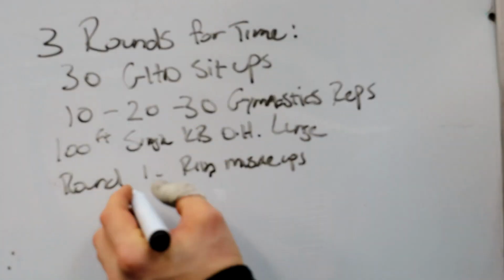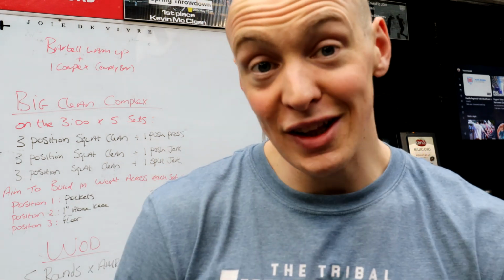“Big Clean Complex”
12 rep clean complex working on cleans from 3 different positions
into push press,push jerk, & split jerk
CrossFit Training Vlog
CrossFit Weightlifting
CrossFit Open
The CrossFit Games
Sports
The Sport of Fitness
Forging Elite Fitness
Fitness Motivation
Workout Motivation
CrossFit Games
sevan podcast
andrew hiller
crossfit mayhem
buttery bros
crossfit workouts
sikastrength
weightlifting
olympicweightlifting
olympics
athlete
clarencekennedy
Fitness
BodyBuilding
Workout
Health
Mat Fraser
rich froning
haley adams
justin medeiros
fittest on earth
nutrition
fitness and health
Tia-Clair Toomey
Zack Telander
Rowing
Bench Press
handstand walk
snatch
power clean
front squat
ring muscle up
handstand push up
push jerks
wall walks
clean and jerk
double unders
nick bare
Overhead squats